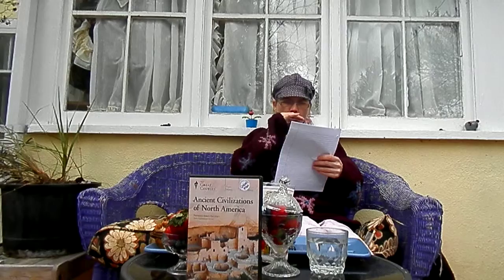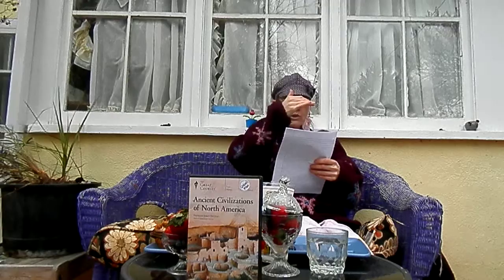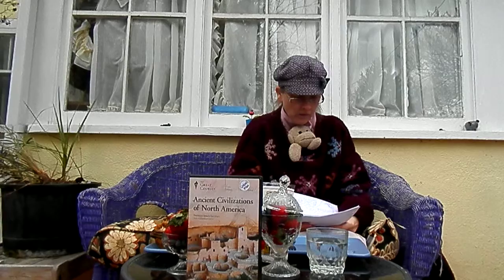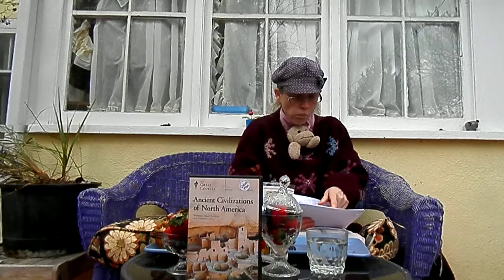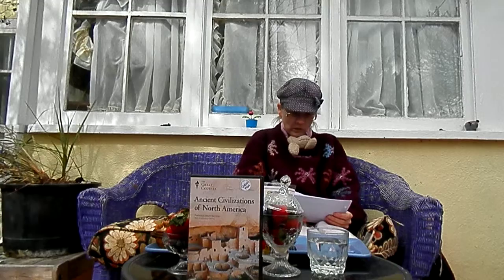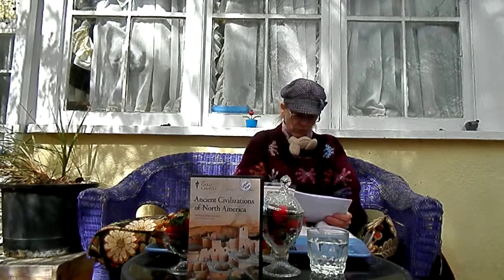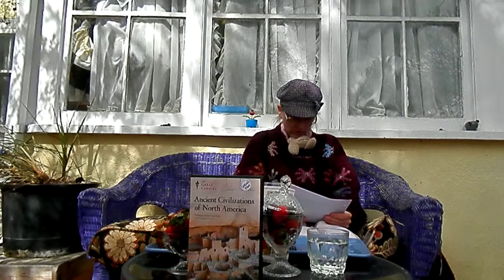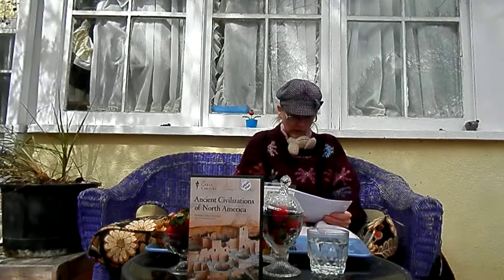Ancient Civilizations of North America: My notes from the final DVD.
April 10, 2019. 1:55 PM.